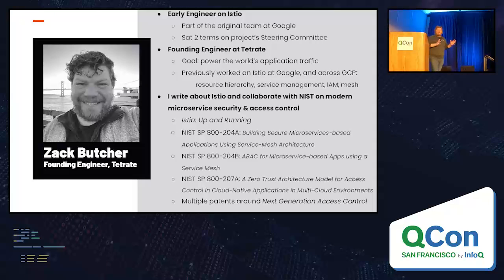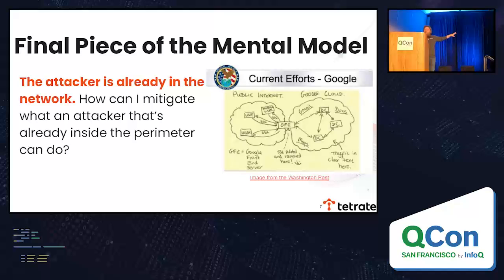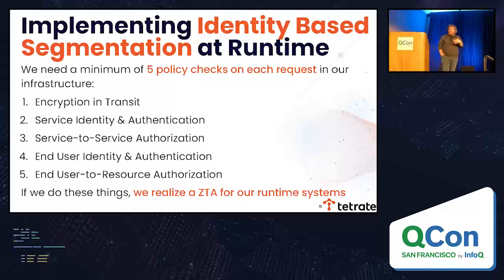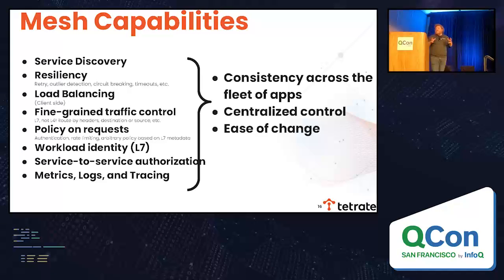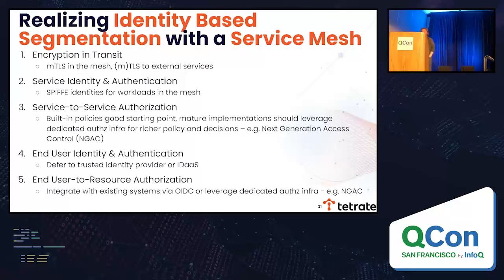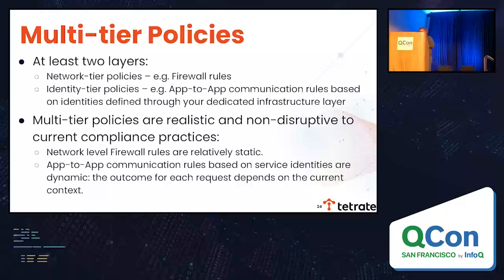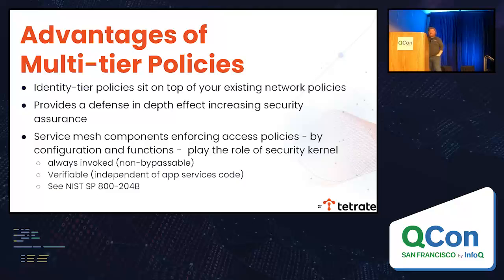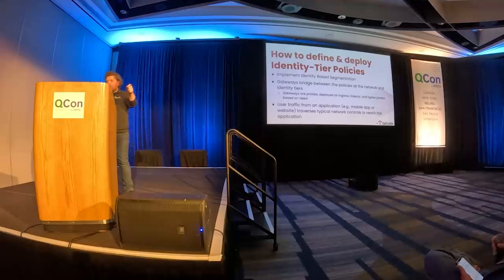NIST 800-207A: Implementing Zero Trust Architecture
Zack Butcher discusses the forthcoming Special Publication 800-207A on a Zero Trust Architecture (ZTA) model for access control in cloud-native applications in multi-location environments.